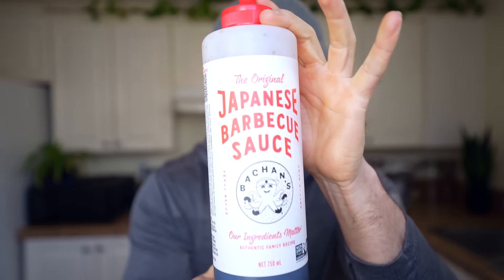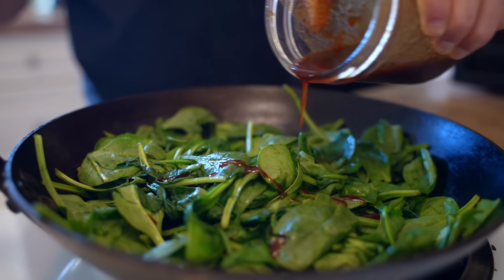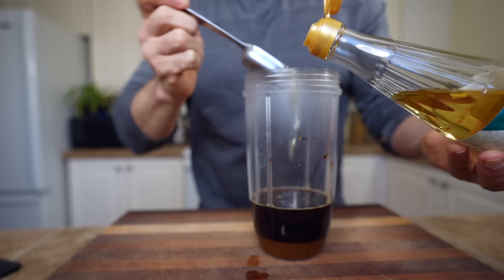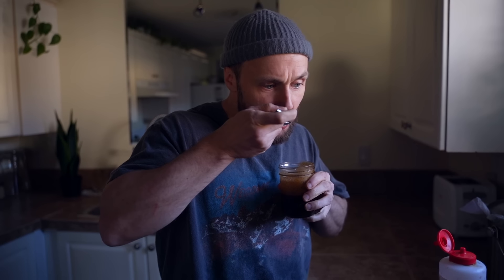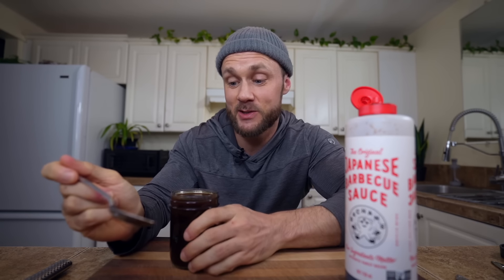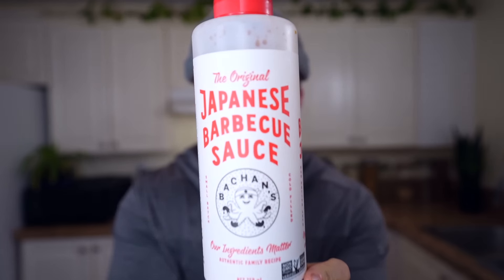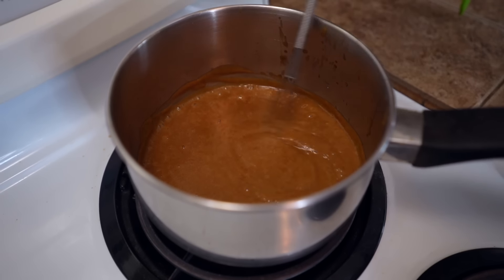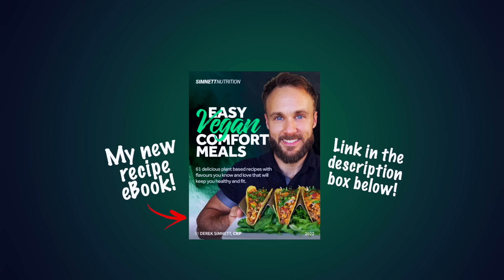How To Make Japanese BBQ Sauce | 2 Versions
I got so many requests to figure out how to make this sauce and I HAVE NAILED IT! This sauce is sweet, salty and a little tangy with just the right amount of garlic and ginger. Recipe's written below!

Let me know if there are any other foods you want me to figure out how to make at home!

Japanese BBQ Sauce
1/2 cup soy sauce *
1/2 cup water
1/2 cup sugar
2 tbsp mirin
2 tsp tomato paste
2 tsp chopped green onion
1 tsp grated fresh ginger
1 tsp rice vinegar
1/2 tsp garlic grated
1/2 tsp toasted sesame oil
*If you want to make a gluten free version, use Tamari or a gluten-free soy sauce.

Blend ingredients together then bring to a boil on the stovetop and turn down to a simmer for 5 minutes. Let cool and enjoy!

Sugar-Free Version
3/4 cup water
1/2 cup soy sauce
6 dates
2 tbsp rice vinegar
2 tsp green onion
2 tsp tomato paste
2 tsp toasted sesame oil
1 tsp garlic grated
1 tsp ginger

HERE ARE THINGS I USE & LOVE (CAMERA, FITNESS & KITCHEN GEAR):